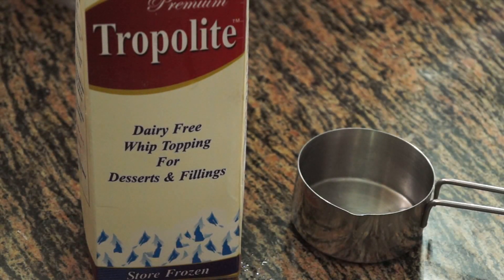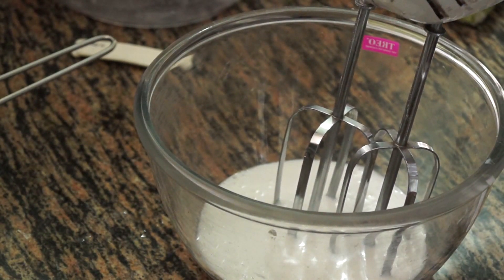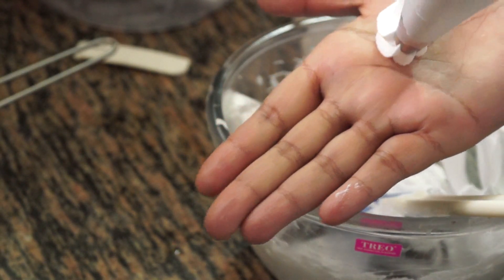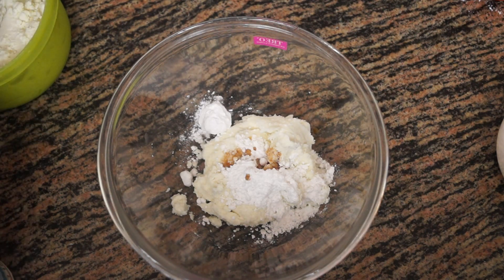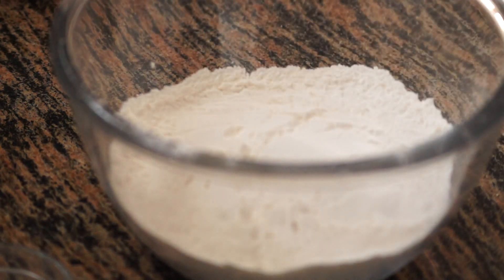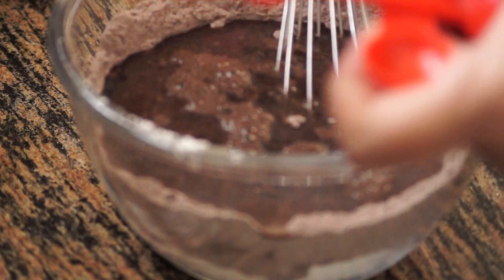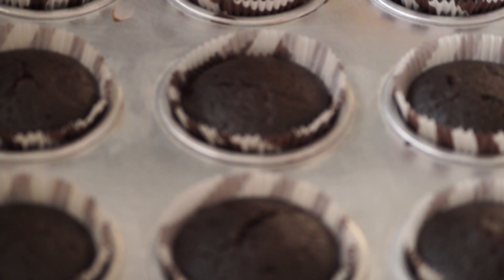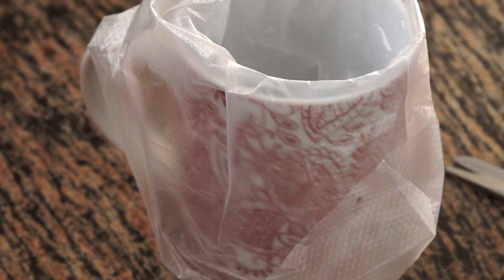3 Different Frosting Recipes - Whipping Cream - Cream Cheese Frosting - Chocolate Frosting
As beiggner it's 's always challenging to whip cream to get stiff peaks so that it remain or doesn't loose it's texture, when I took up baking I faced this problemany times in whipping cream. Often my cream used to loose its texture in few minutes. Now that I know how to whip it properly thought of making this video and share it.

Important things to keep in mind while whipping cream
1.  Always thaw the cream before you start whipping
2.  Start whipping on low speed
3.  Whip on low speed till you reach soft to medium peaks consistency ( this is because you want the ice particles in cream to break into the cream)
4.  If you whip the cream on high speed at first you will still get stiff speaks but you will soon loose those peaks because the ice particles will start melting in the cream
5. Once you start getting peaks, whip for 5-7 minutes or till you achieve the right consistency